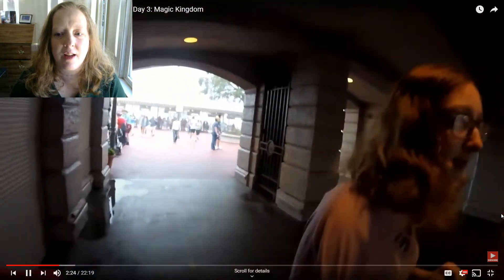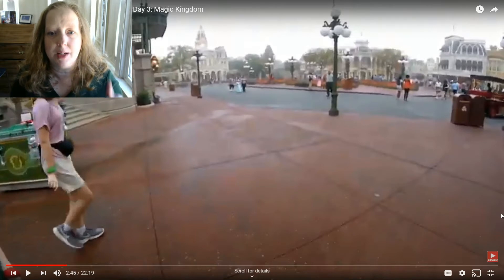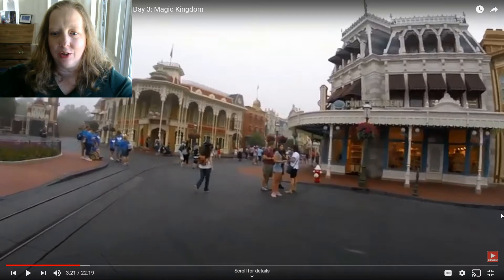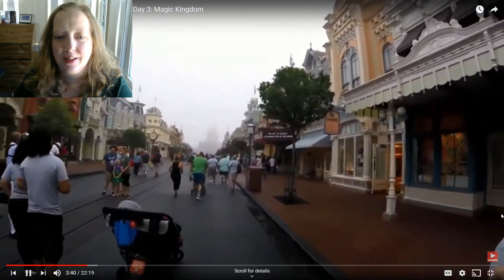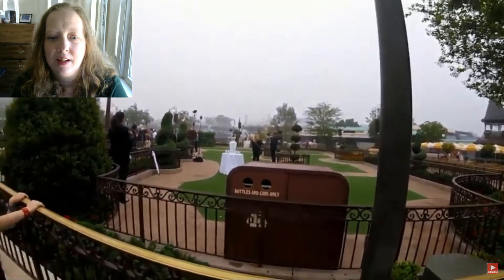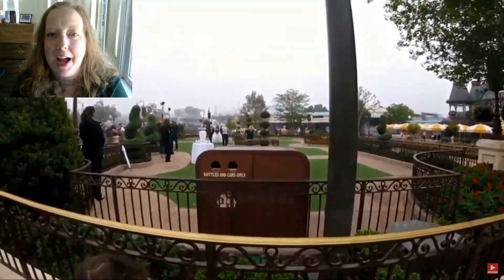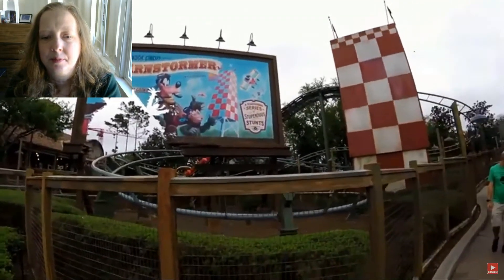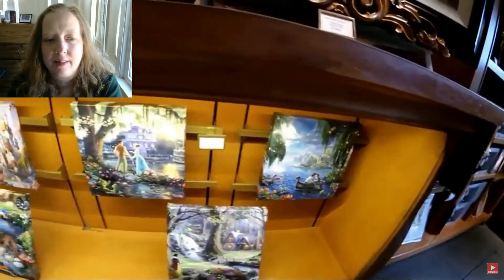An Interesting Day at MAGIC KINGDOM! | A Wedding, A Carousel Ride with Characters, & Ride Breakdowns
On this day at Magic Kingdom, during our March 2019 trip to Walt Disney World, we rope dropped Seven Dwarfs Mine Train, encountered multiple ride breakdowns, and dealt with wacky weather. We witnessed a wedding and got to ride the carousel with the wicked stepsisters!